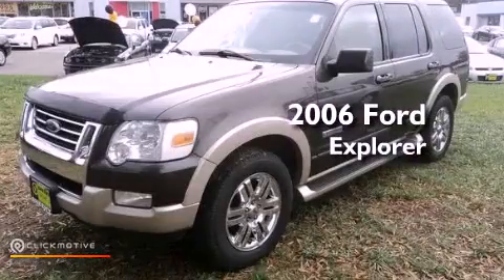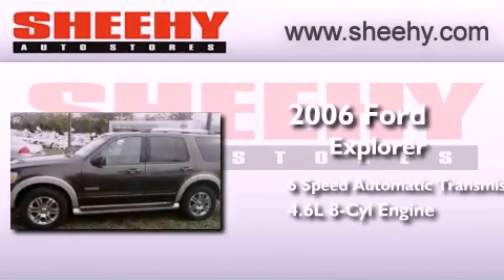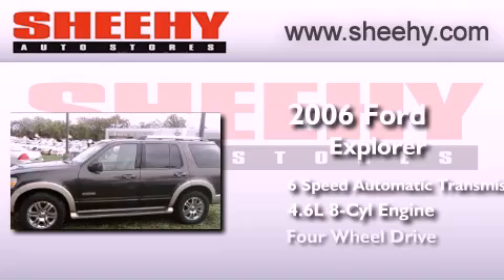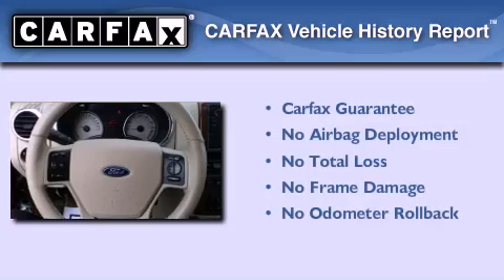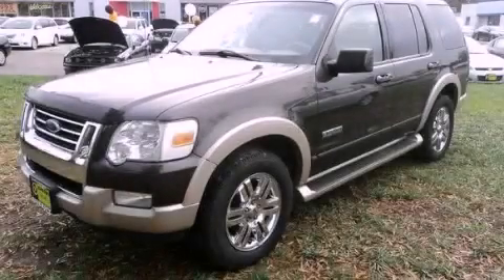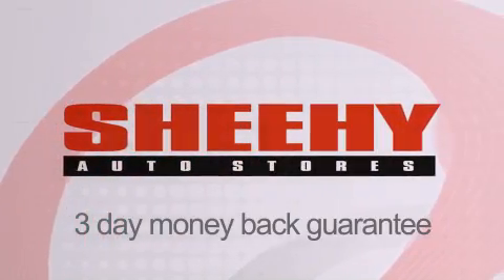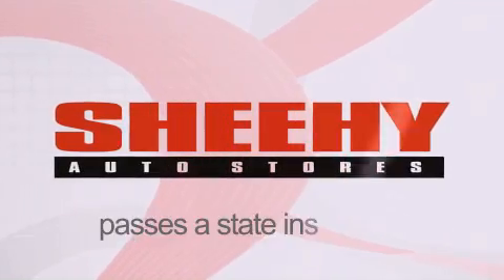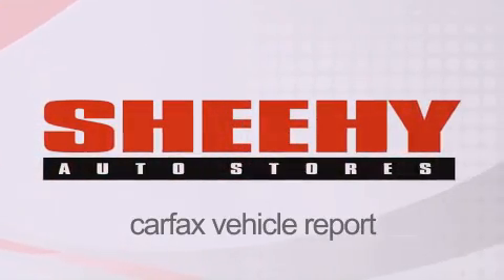Used 2006 Ford Explorer Waldorf MD 20601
Year : 2006
 Make : Ford
 Model : Explorer
 Engine : Gas V8 4.6L/281
 Trans . : Automatic
 Exterior : Dark Stone Metallic
 Miles : 98,200

 Stock : V6297A